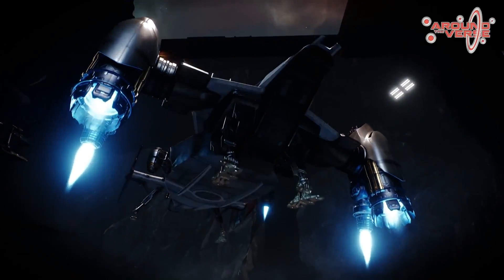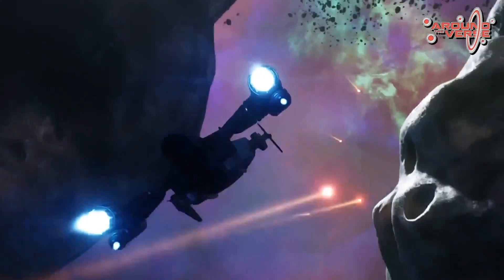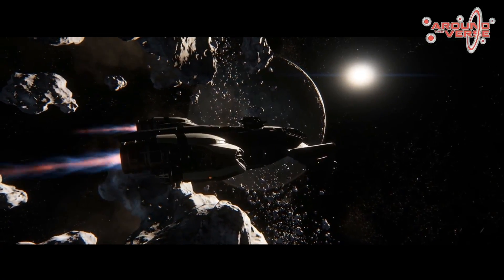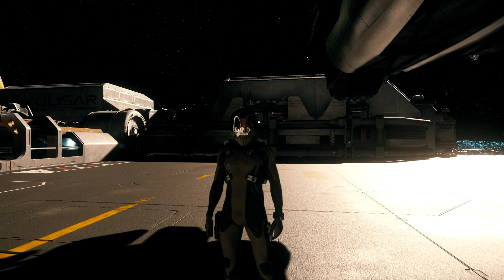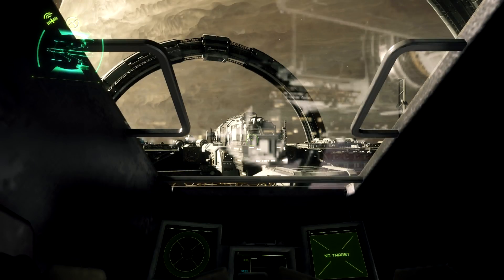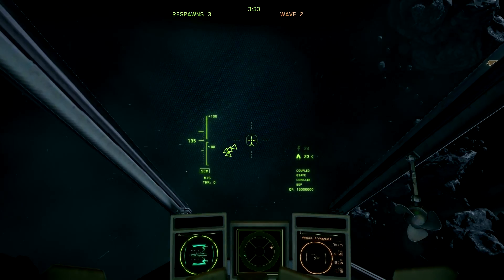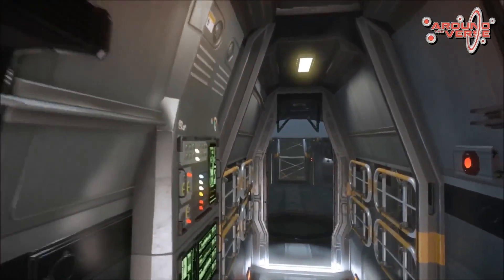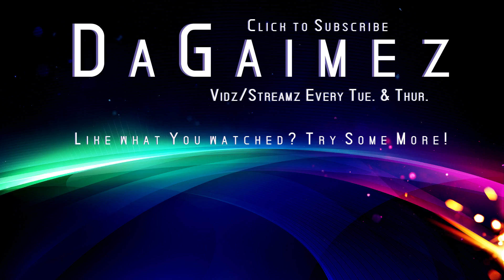STAR CITIZEN ★ NEW CUTLASS BLACK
The New Drake Cutlass Black pictures and information has been released! Let's take a look at one of my favorites and see if in fact it still is my favorite. LINKS BELOW ►

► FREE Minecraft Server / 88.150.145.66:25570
► Active LeagueOfLegends Club
► Videos & Streaming every Tue/Thur
► Great
► ARMAIII Server: info in discord